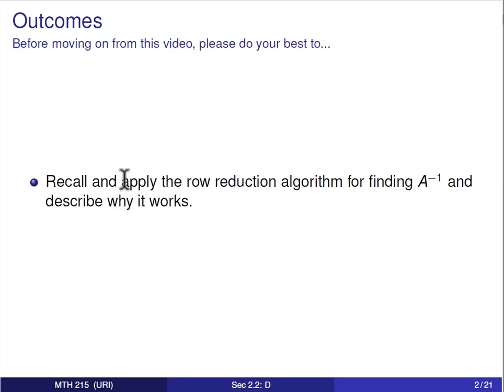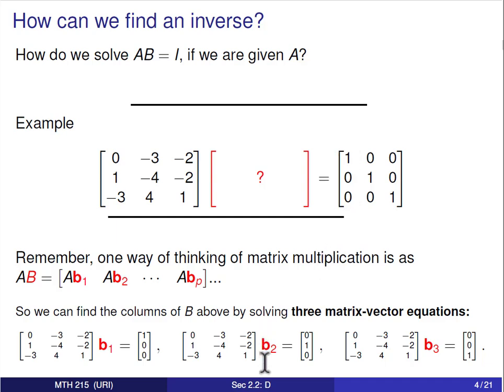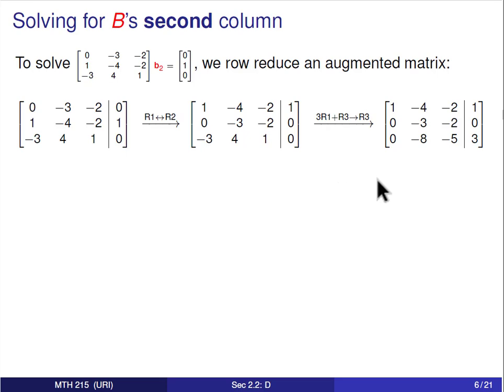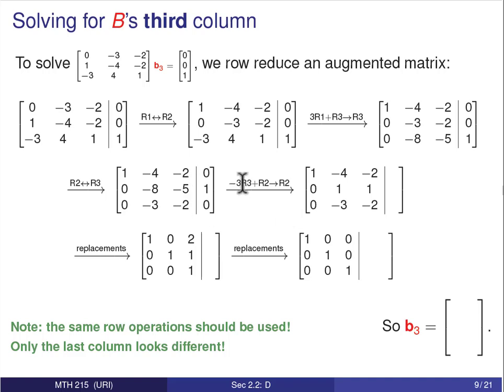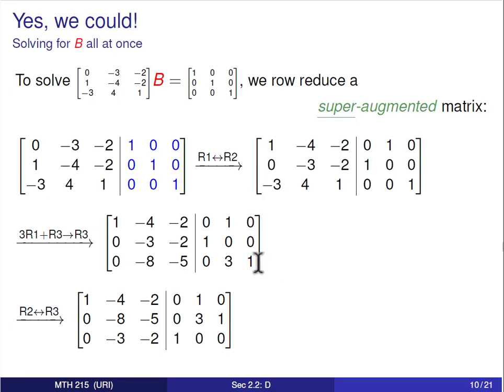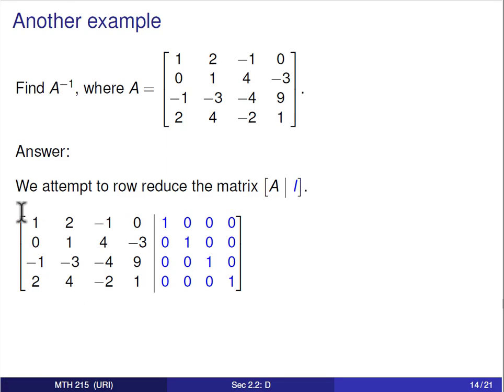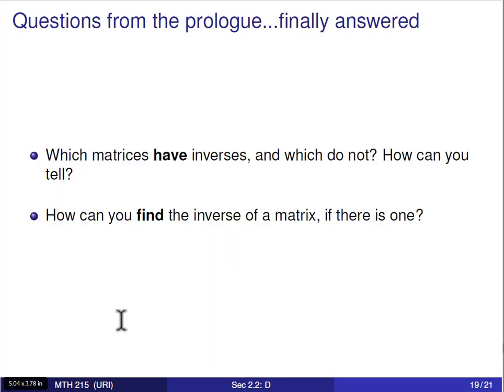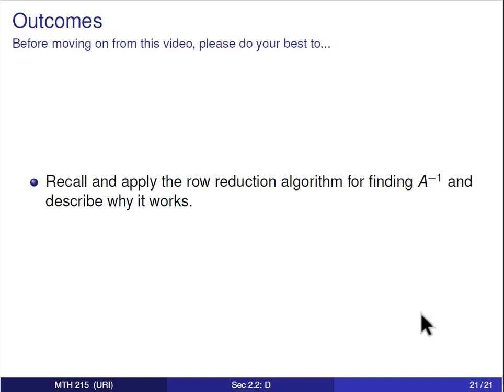Intro to Linear Algebra - An Algorithm for Finding Matrix Inverses (Sec 2.2, D)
Slides for Part D of Sec. 2.2 in the online course MTH 215 (University of Rhode Island), Fall 2024. The author assumes all responsibility for the content.